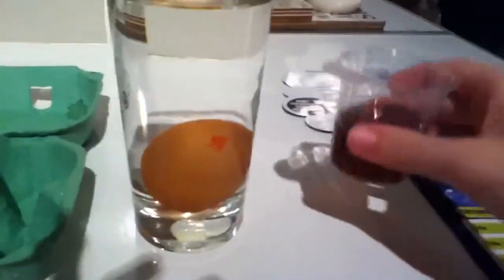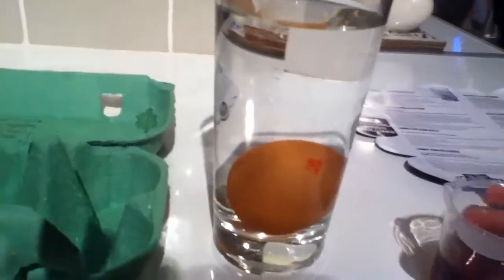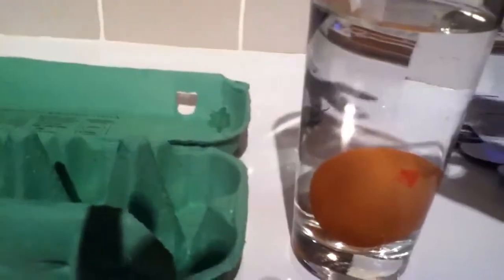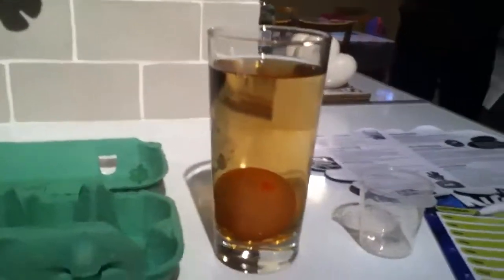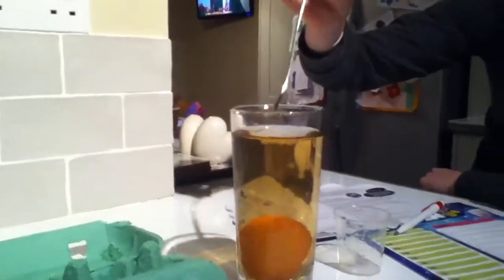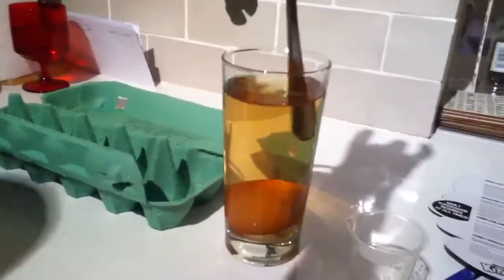How to make a real life egg disappear- part 1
This will take a while